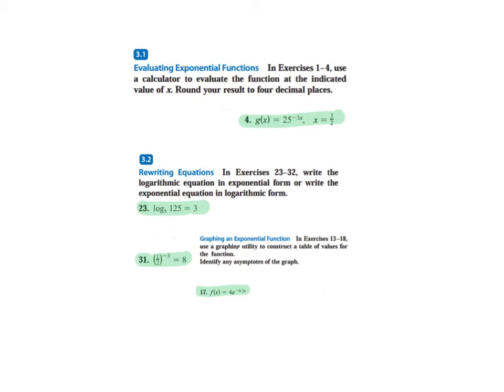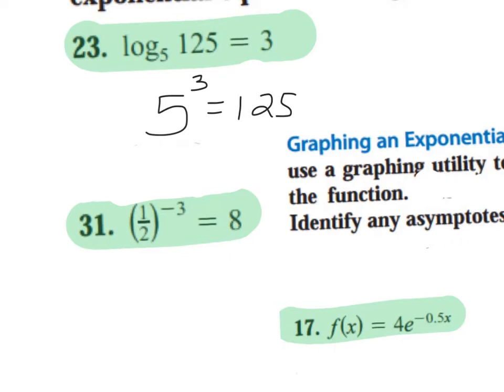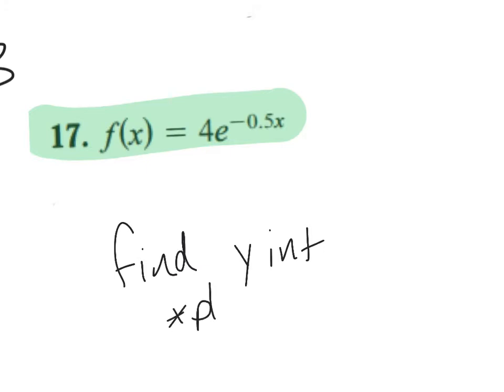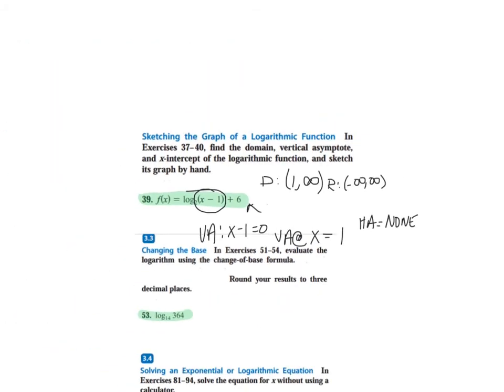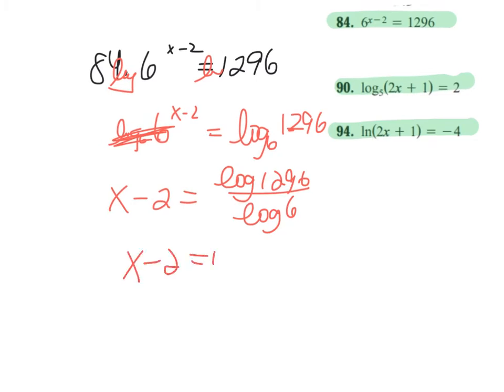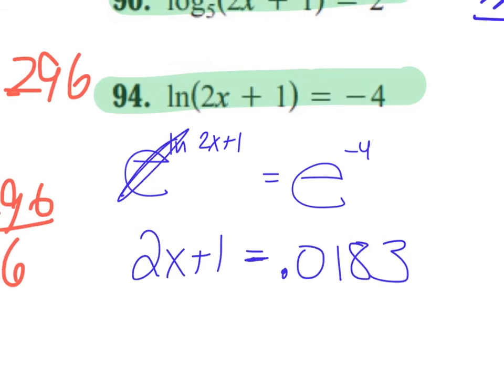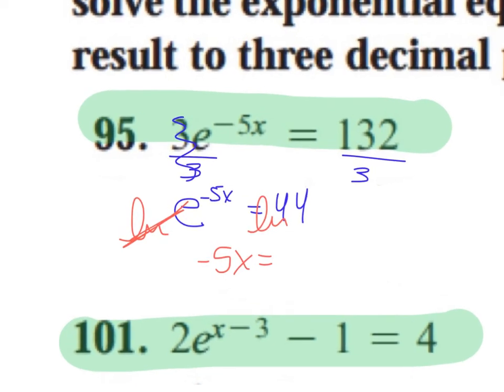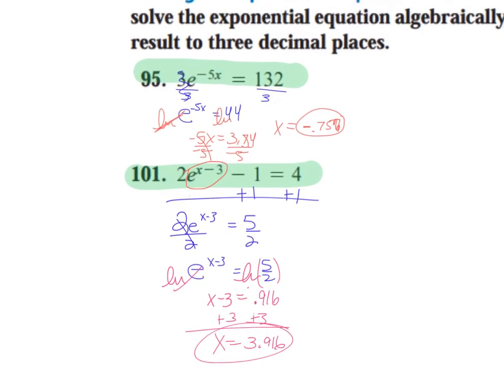12.11 PCH Midterm Review Chapter 3